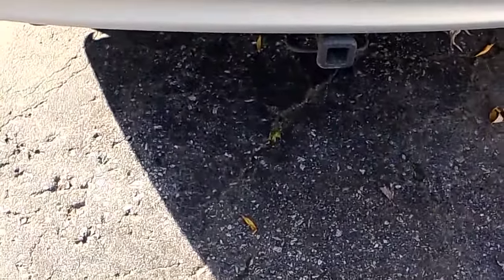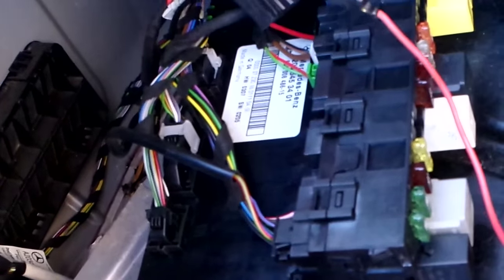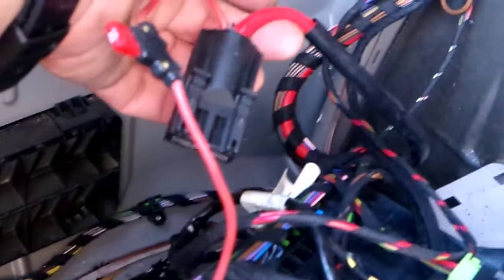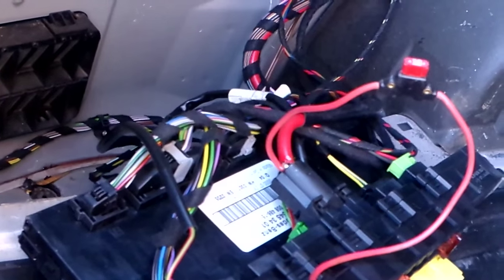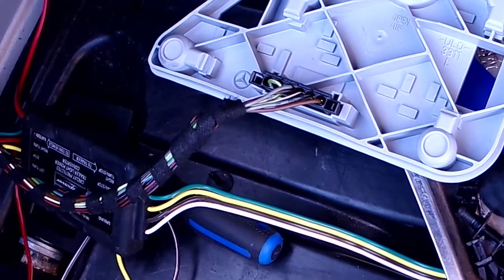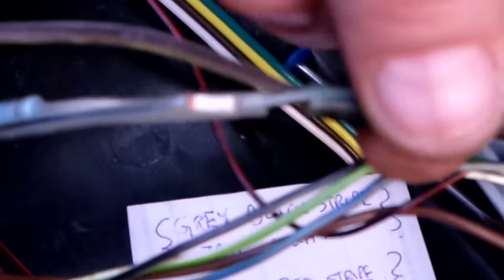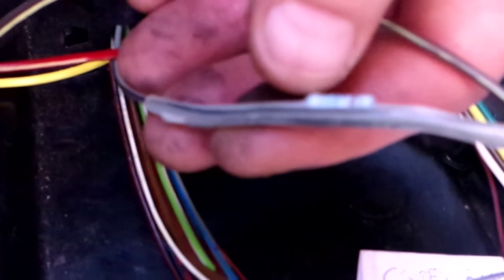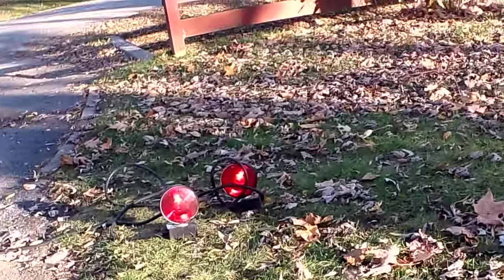Mercedes w203,w209.. how to wire for a trailer hitch